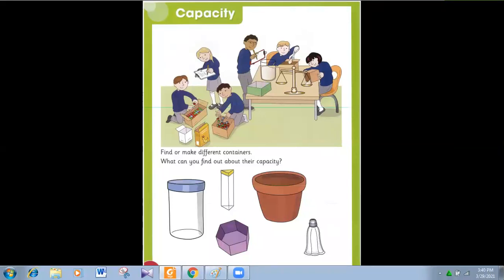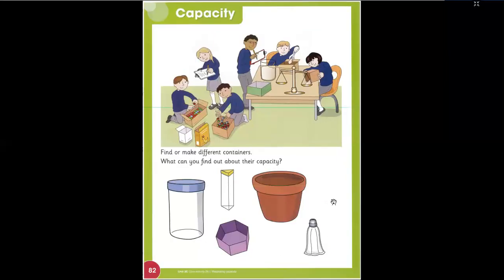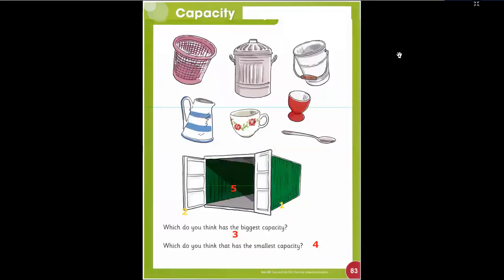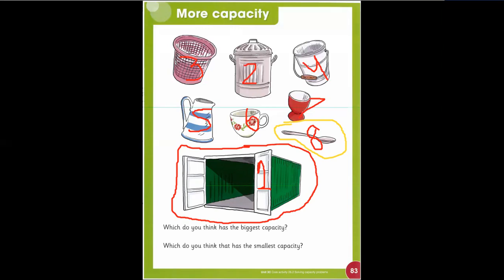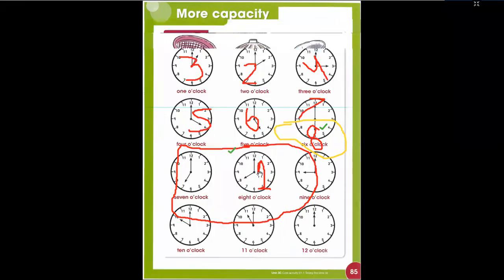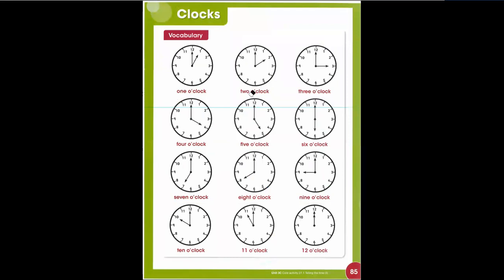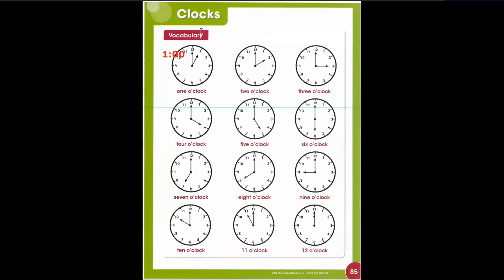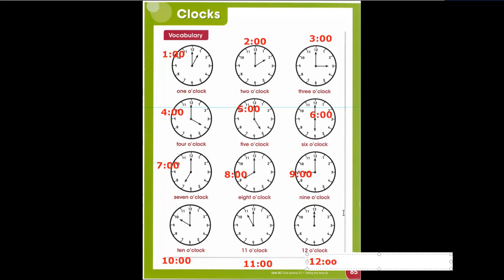Maths Page 82 to 85